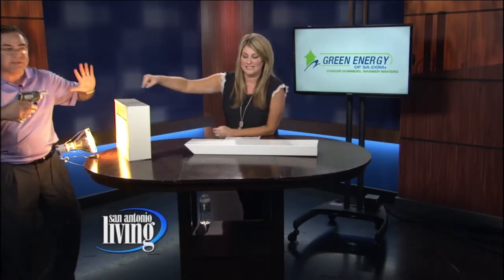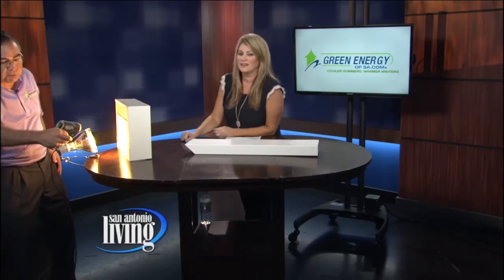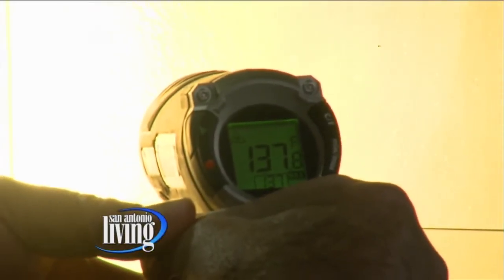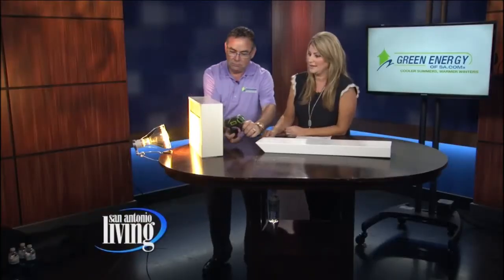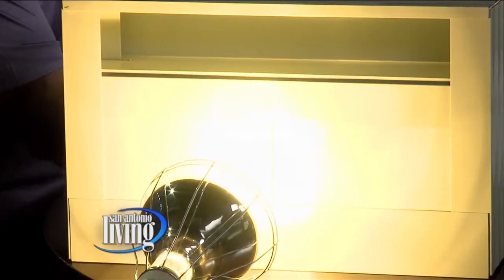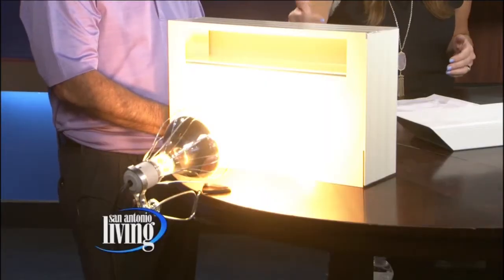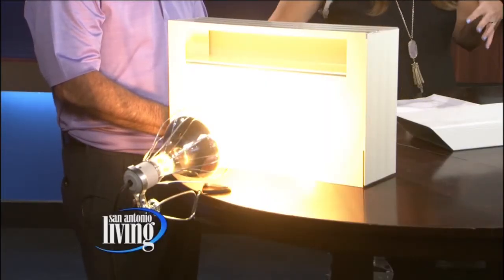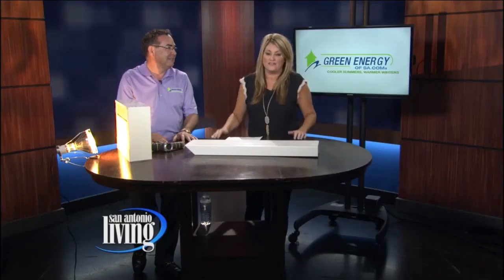Green Energy of San Antonio launches their new Shade System on San Antonio Living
Richard Ramos of Green Energy of San Antonio showcases a new way to keep your patio cool during the Texas summer heat.